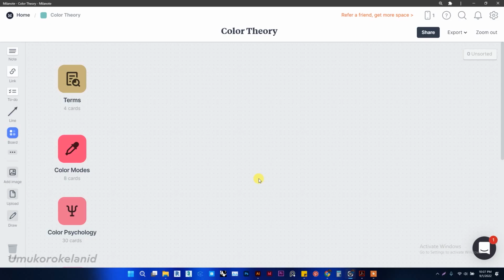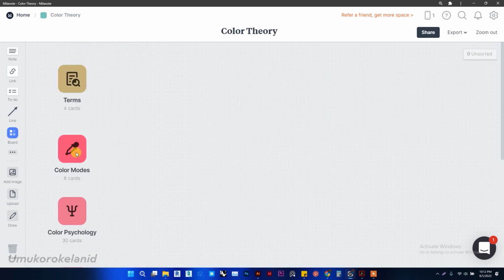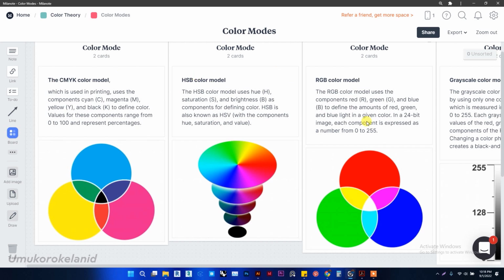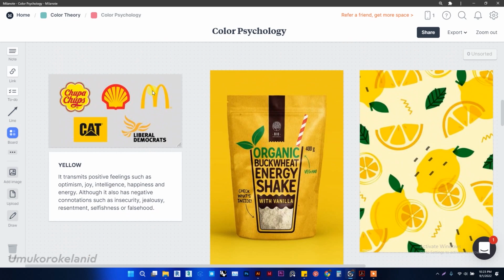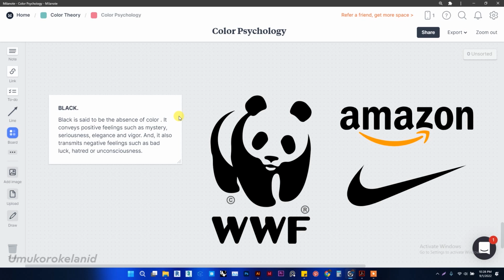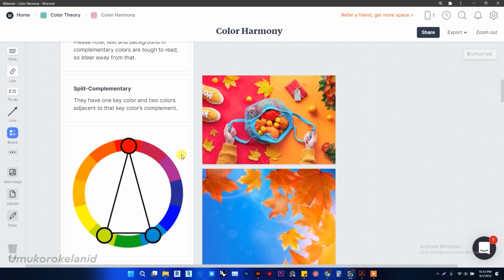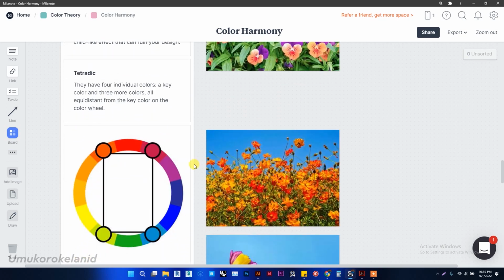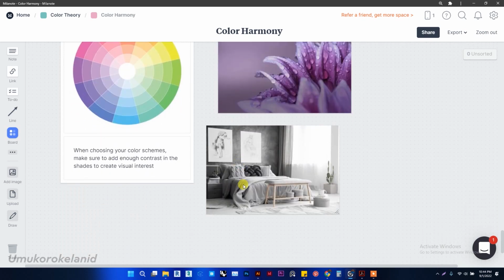01 Color Theory Terms, Modes, Psychology and Harmony